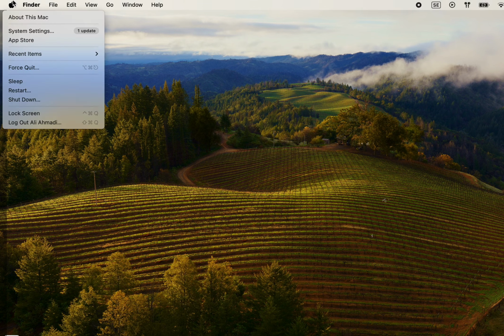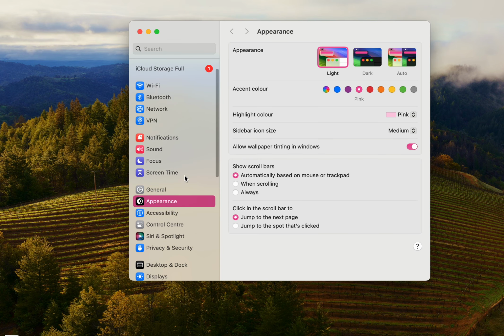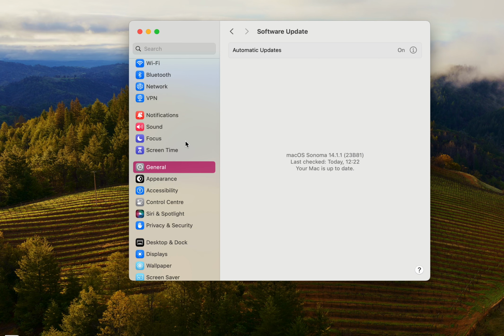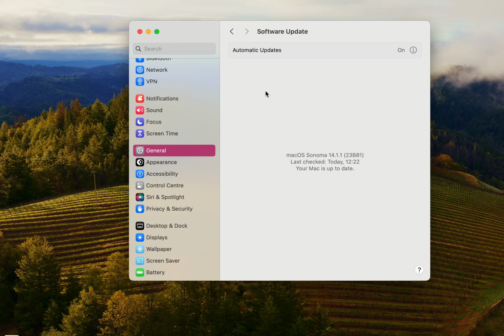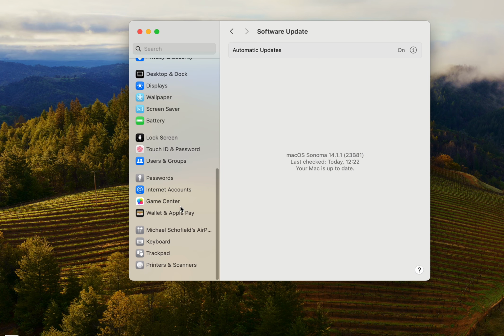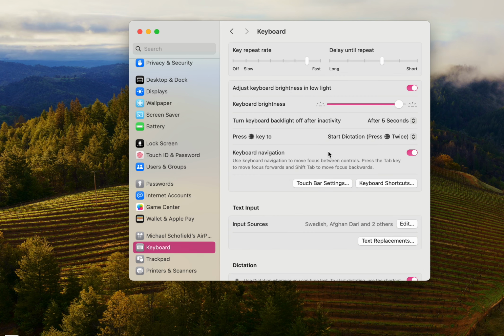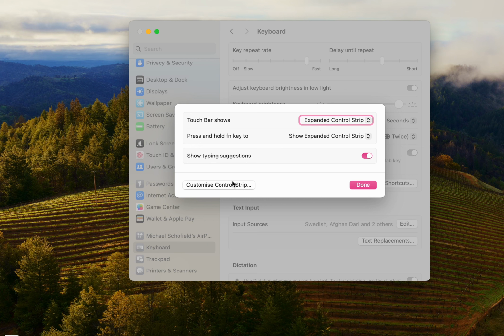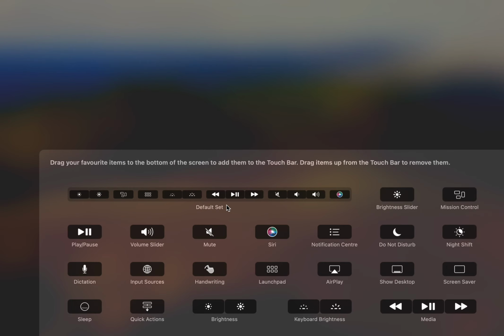macbookpro Touch Bar Server frozen issue/fix - touch bar frozen macbook pro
Finally, after less than one month, I figured out how to free my frozen Touch Bar Server just by coincidence. However, not all those tutorials on YouTube helped me but today I made it on my own.